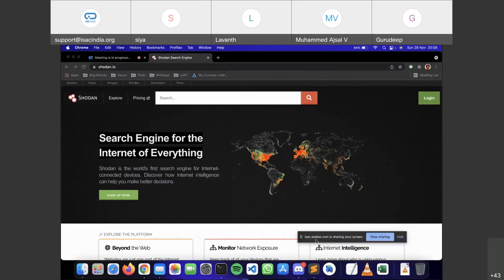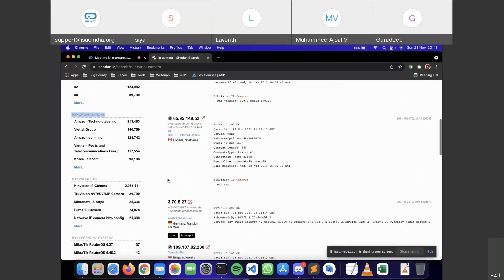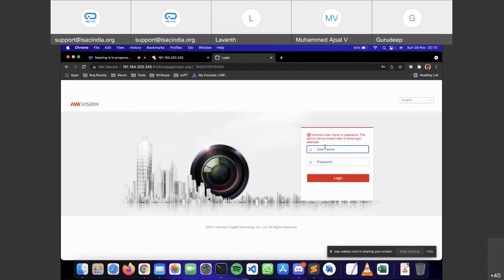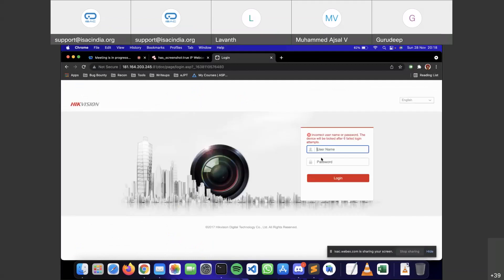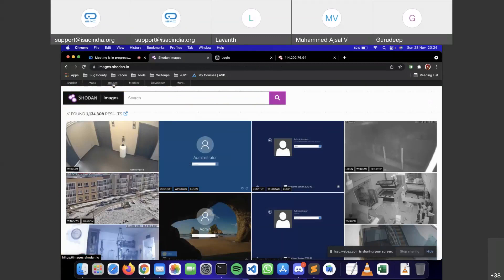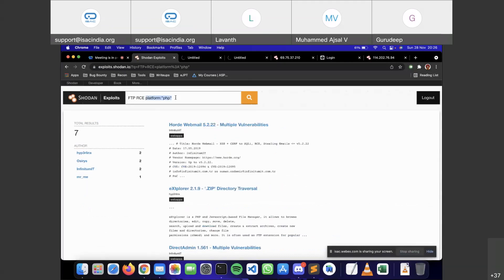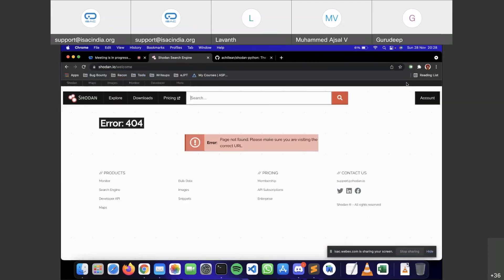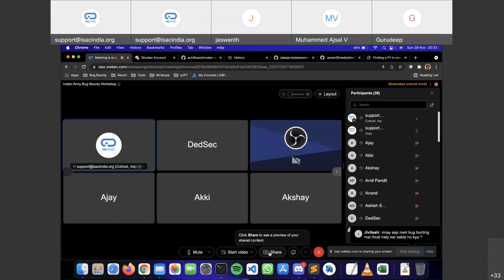Week- 8 Indian Army Bug Bounty Workshop 2021 (Part -2)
Indian Army Bug Bounty Workshop by ISAC India